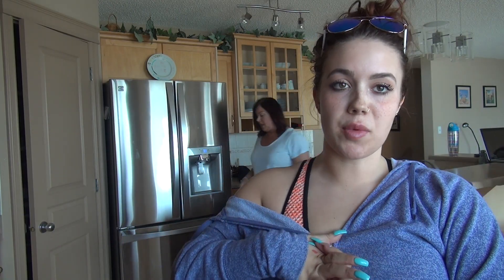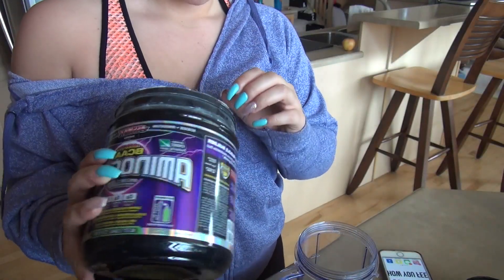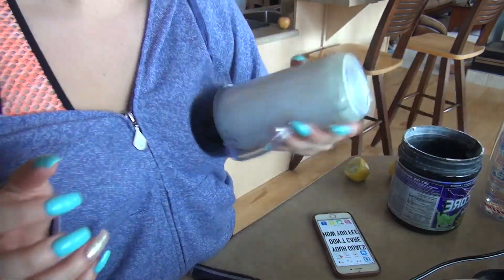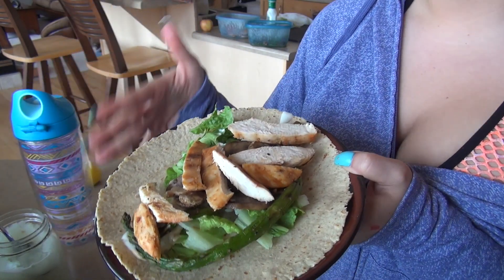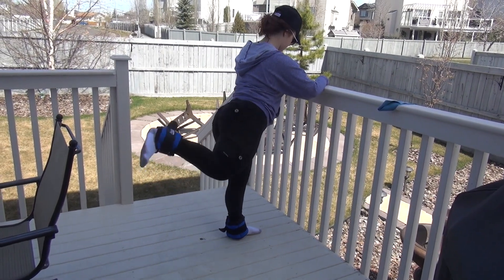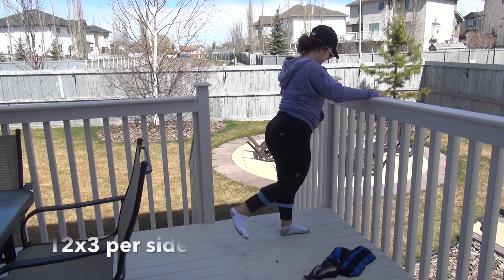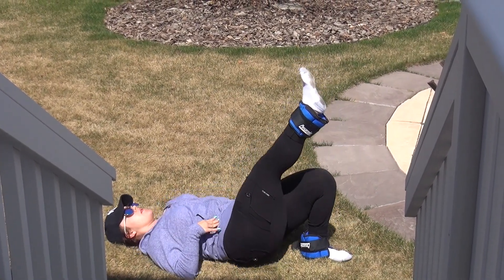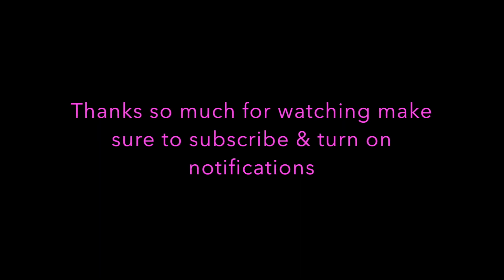At home booty workout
HIGHLY REQUESTED AT HOME BOOTY WORKOUT + HEALTHY SUMMER BCAA SLURPEE! Hope y'all enjoy the video. I have a 8 wk Booty Book on my website btw!!!